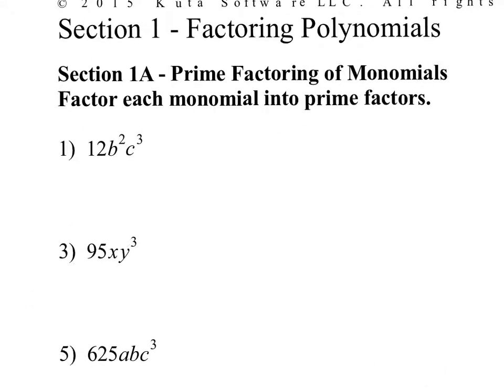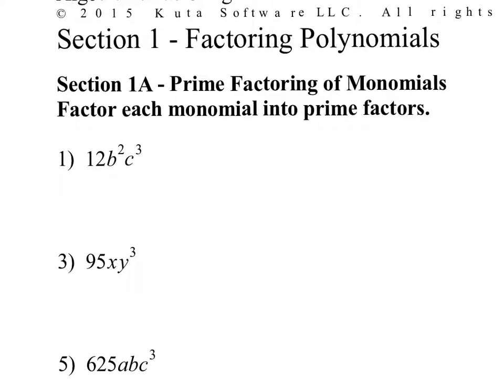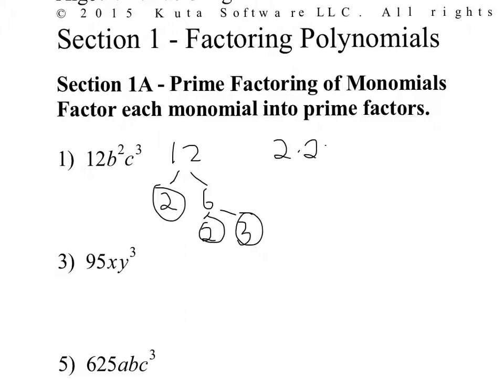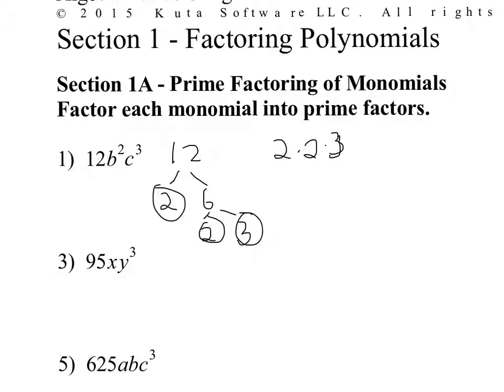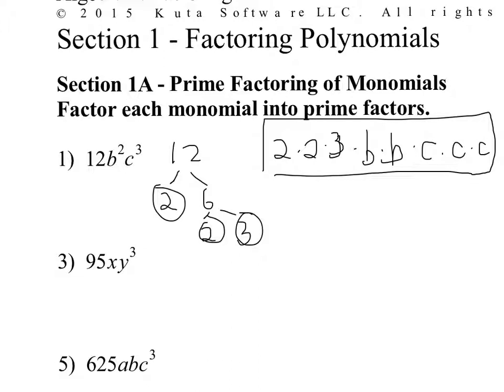Alg 1 Factoring sect 1A